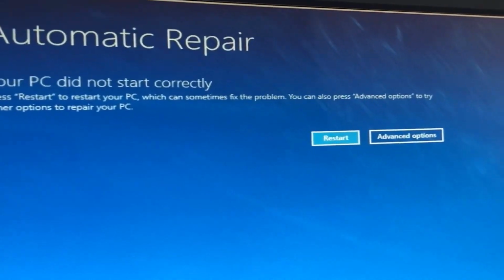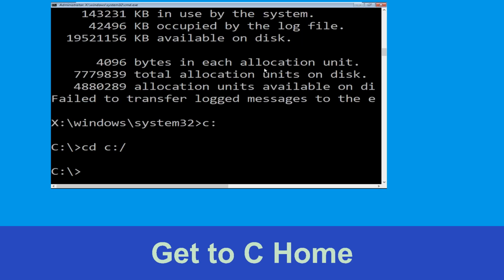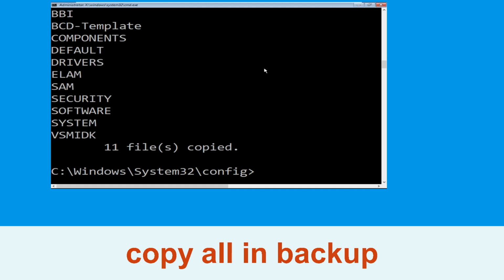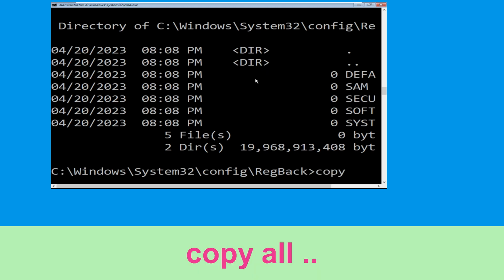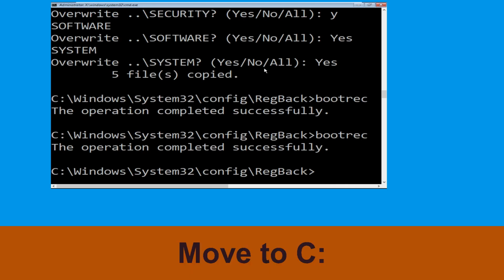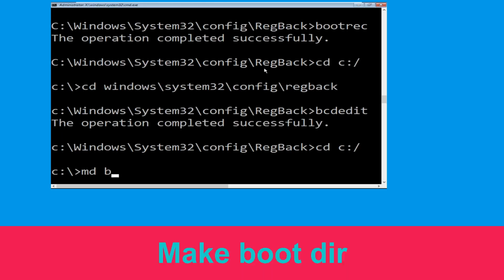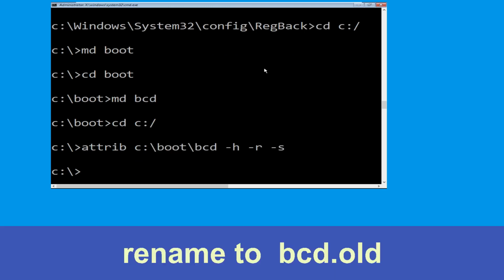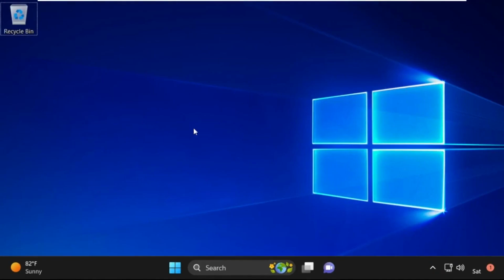INVALID_KERNEL_HANDLE 0x00000093 Windows 10 Blue Screen Error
• IRQL_NOT_LESS_OR_EQUAL Error
• BAD_POOL_CALLER Error